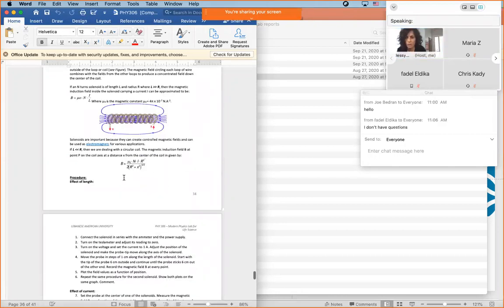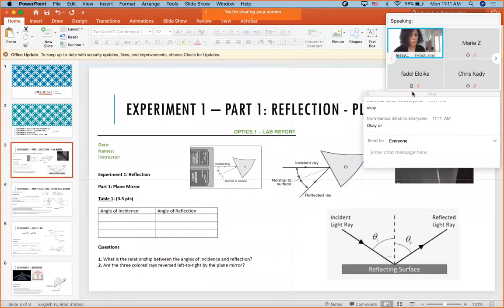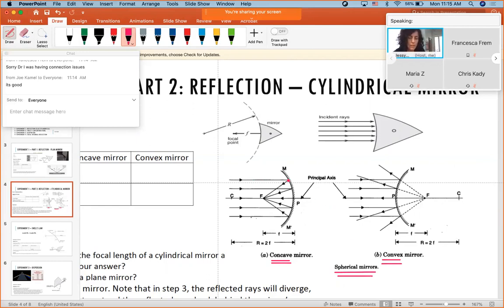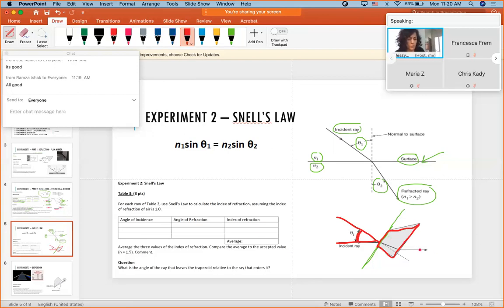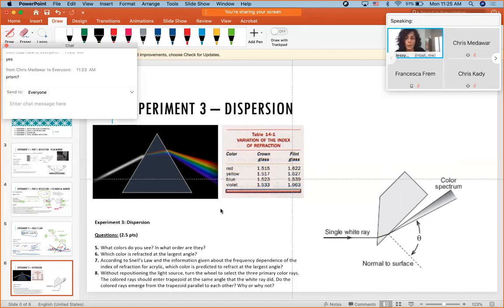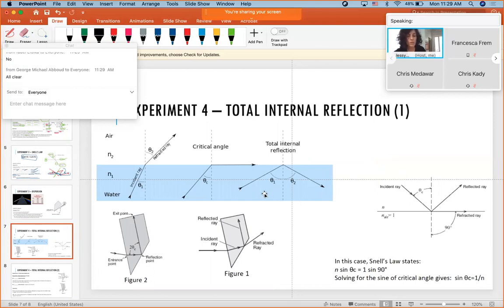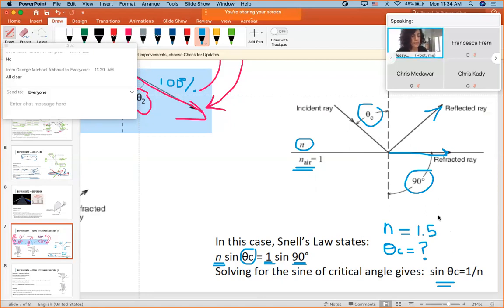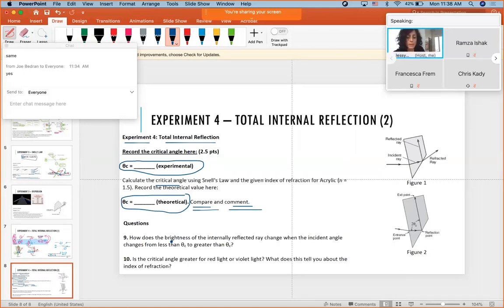Recorded session - PHY306 - 1 - November 9, 2020